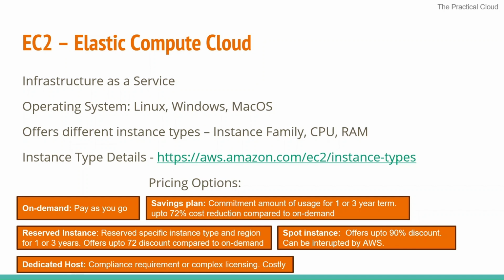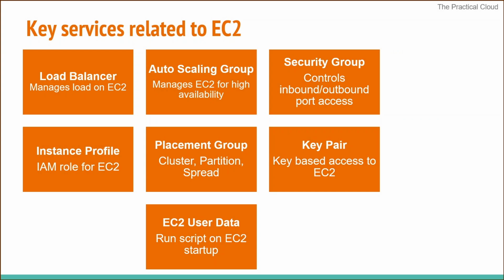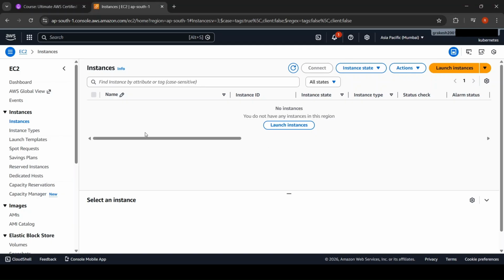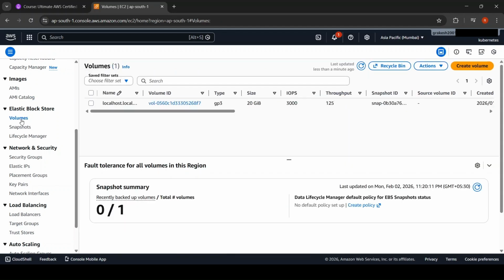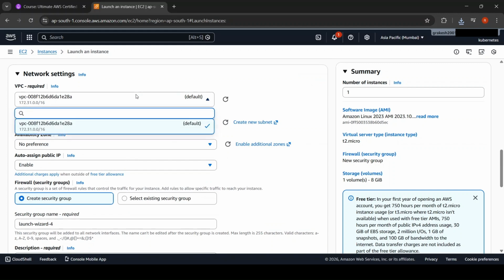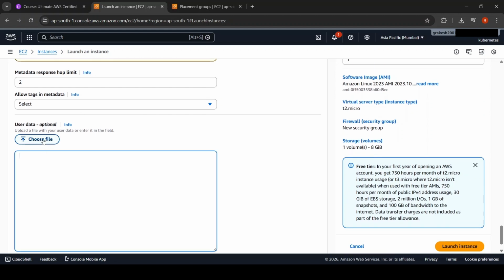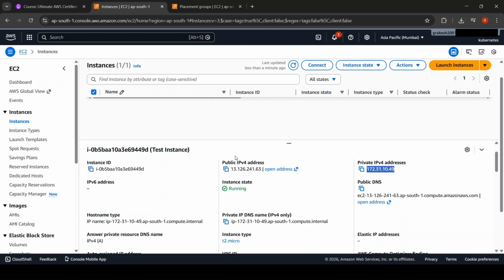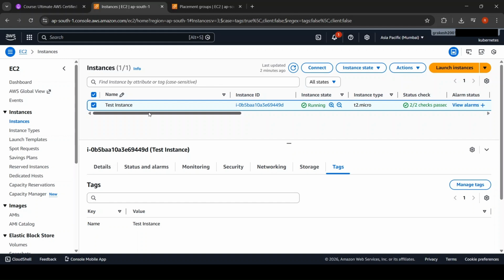Learn AWS From Scratch || EC2 Hands-On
In this video, we will understand AWS EC2 service. We will have a quick iintroduction and launch a test EC2 instance.

This video is part of a step-by-step learning series, where we will move from cloud basics to advanced AWS concepts with practical understanding.

Whether you are a cloud beginner, IT professional, or curious learner, this series will help you build a strong foundation.